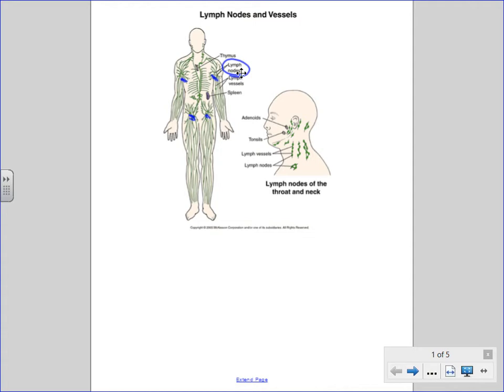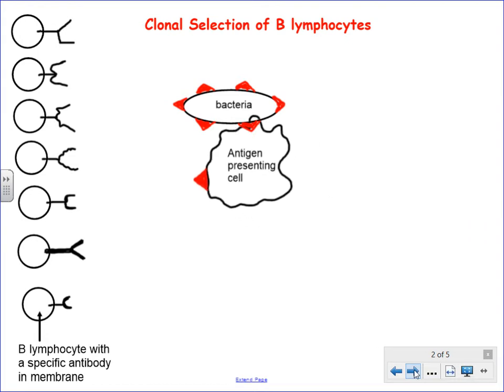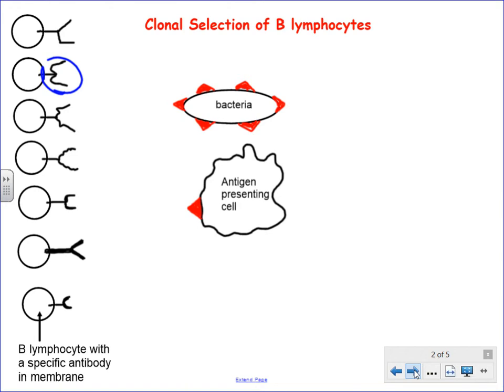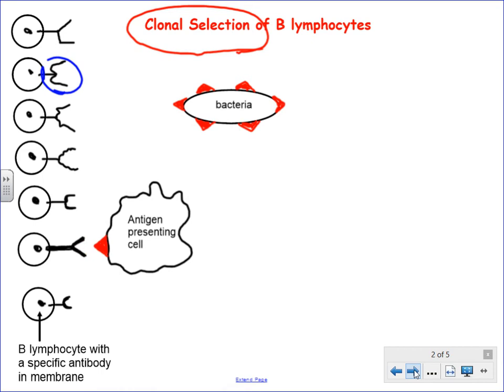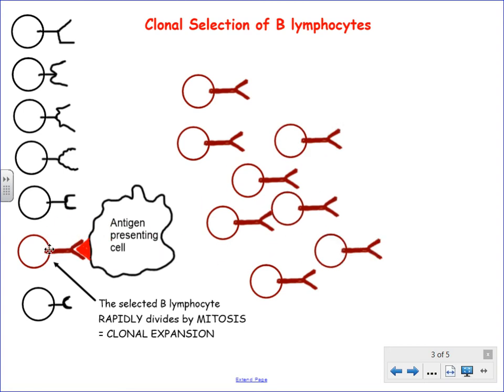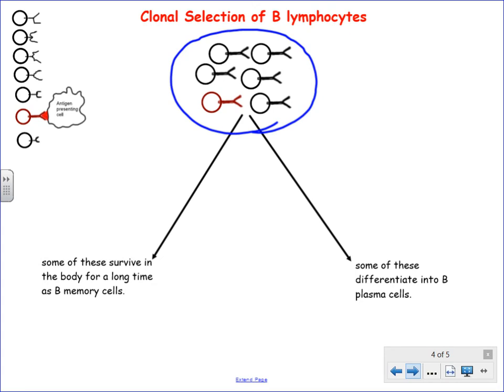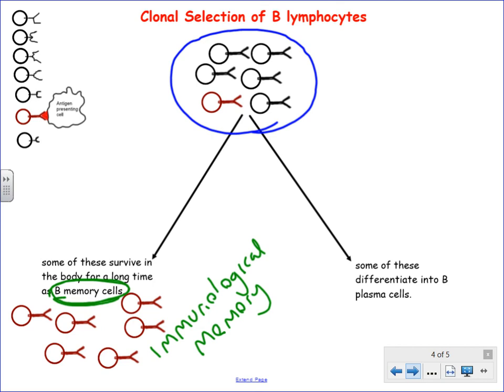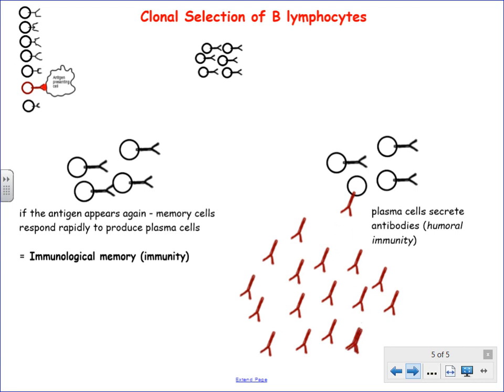B lymphocytes video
OCR AS level - clonal selection of B lymphocytes